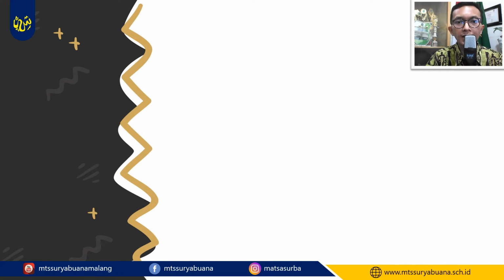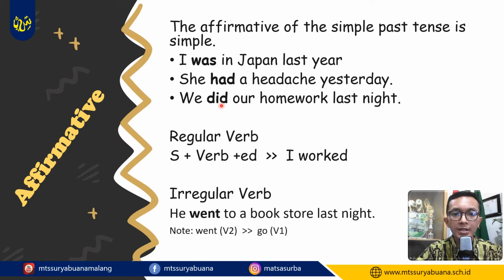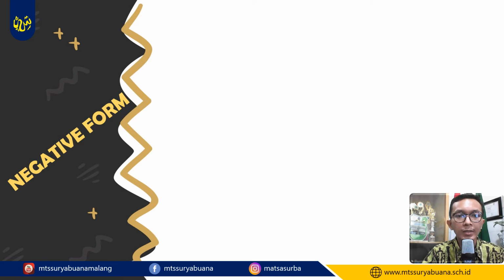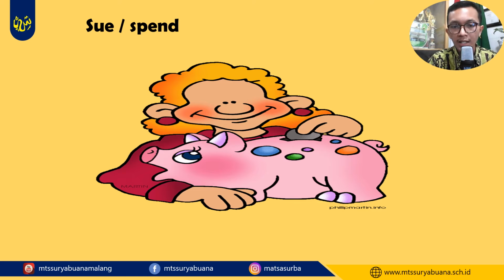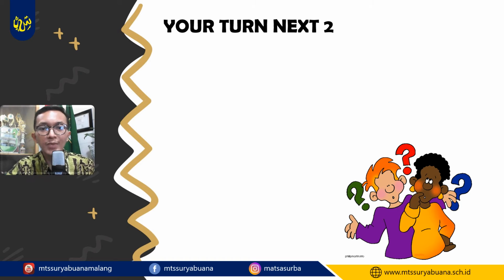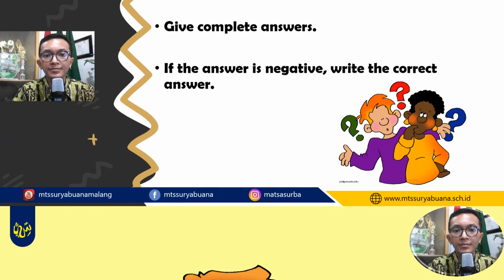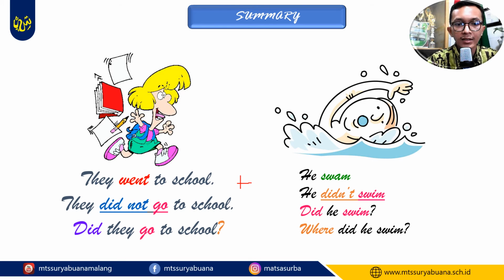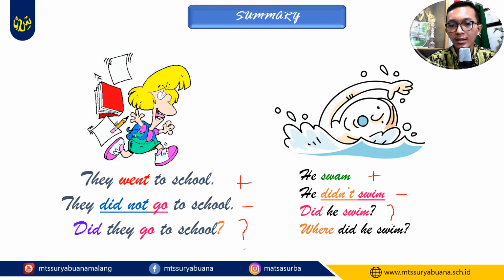Bahasa Inggris Kelas 8 - Affirmative, Negative and Interrogative Sentences in Simple Past Tense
Video Pembelajaran
Bahasa Inggris
Kelas 8
Affirmative, Negative and Interrogative Sentences in Simple Past Tense